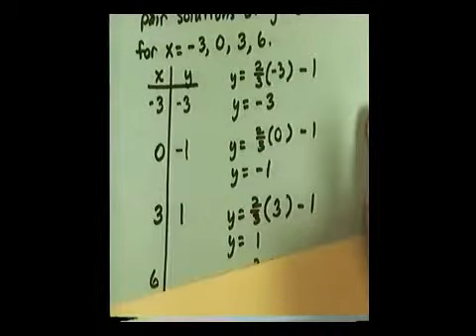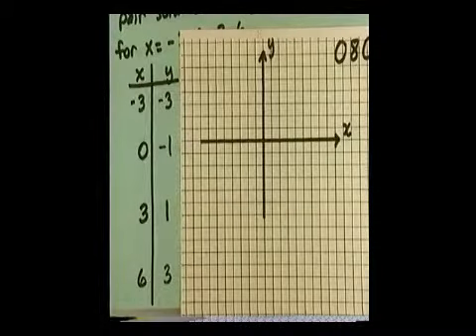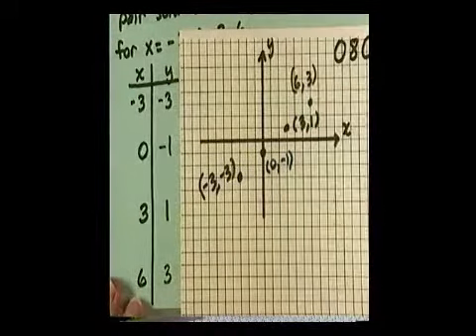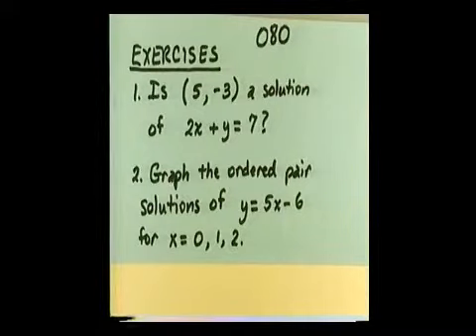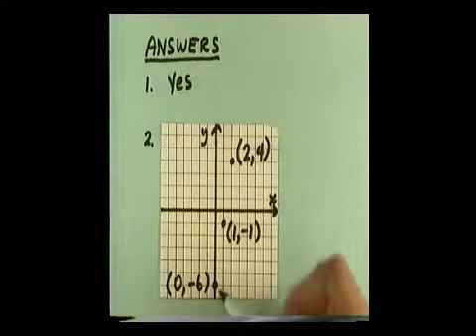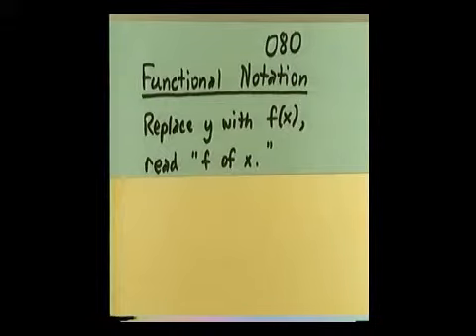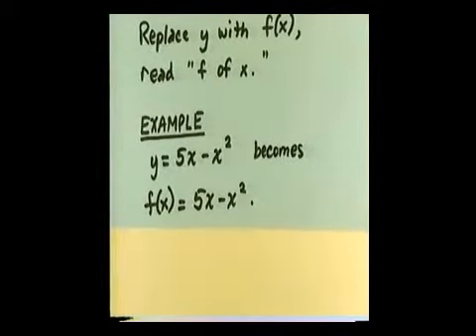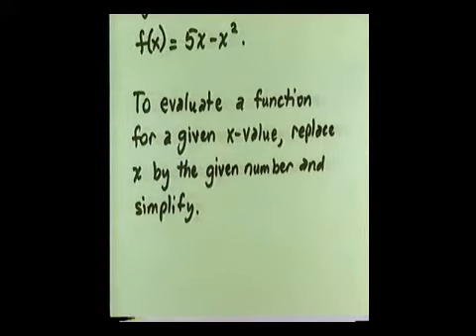Ordered Pairs and Function Evaluation Pt3